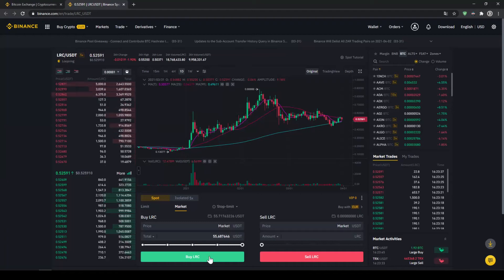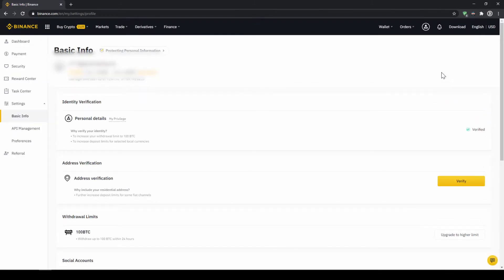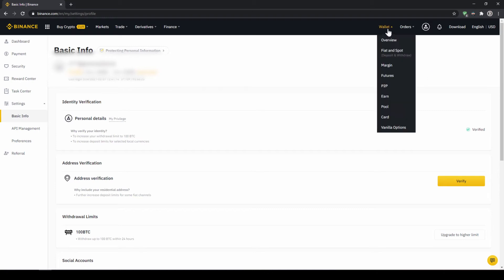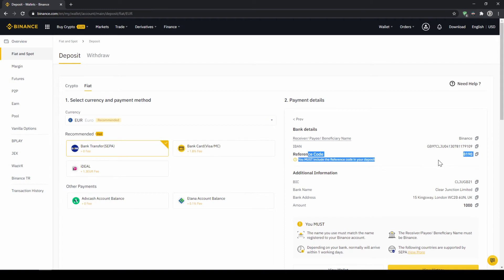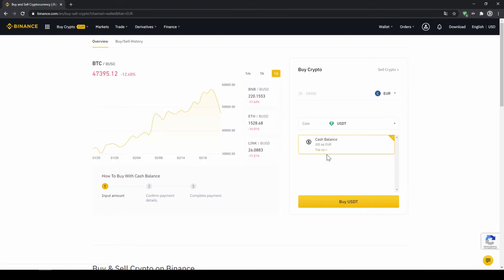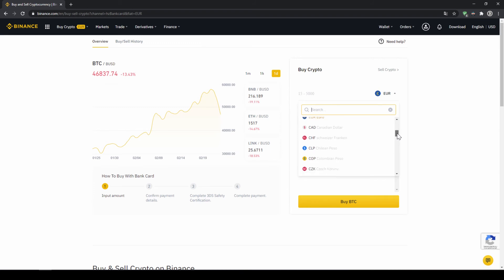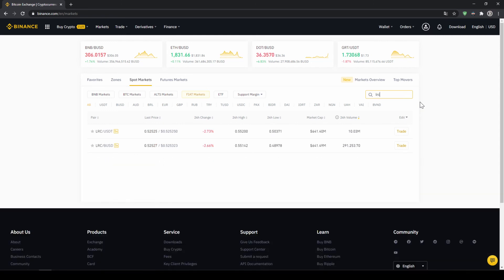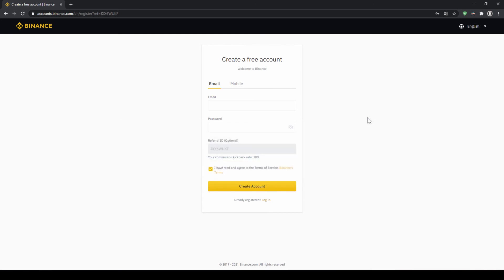How to buy Loopring (LRC) ✅ Step-by-Step Tutorial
This video will explain you how to buy Loopring in a few simple steps.

⏱️Timestamps⏱️
00:00​ Introduction
00:10​ Step 1: Create a Binance Account
01:06​ Step 2: Verification
02:15​ Step 3: Deposit money via bank transfer
03:53​ Step 4: Exchange Fiat for USD Tether
05:31​ Alternative: Buy USD Tether directly by credit card
06:37​ Step 5: Buy Loopring
08:06​ End